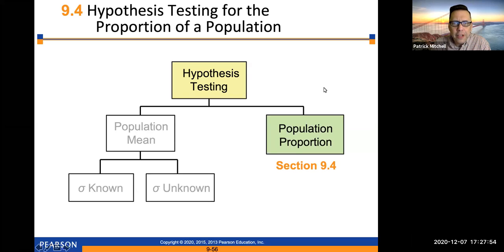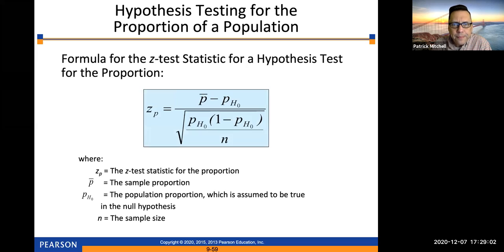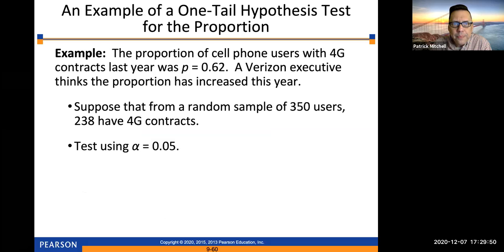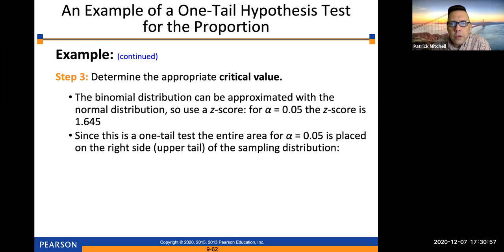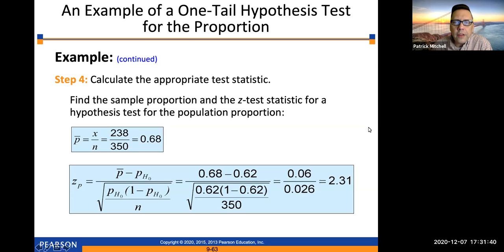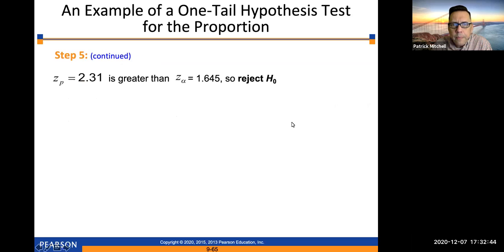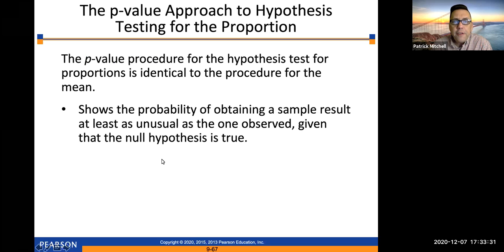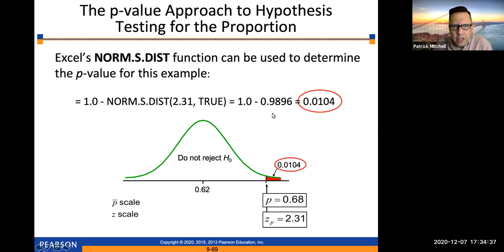9.4 Hypothesis Testing for the Proportion of a Population